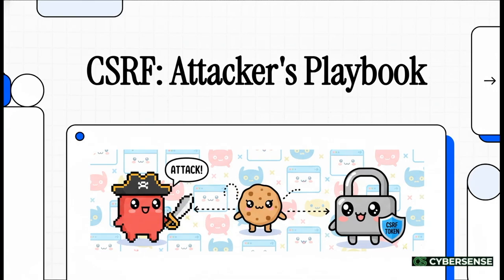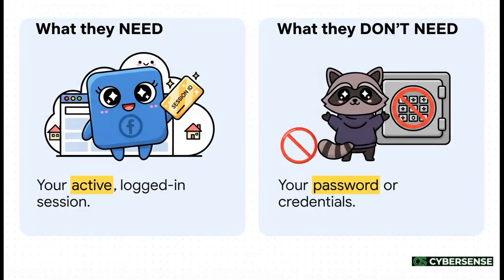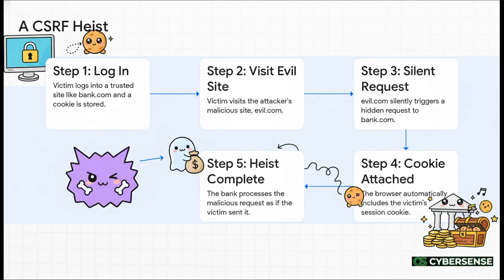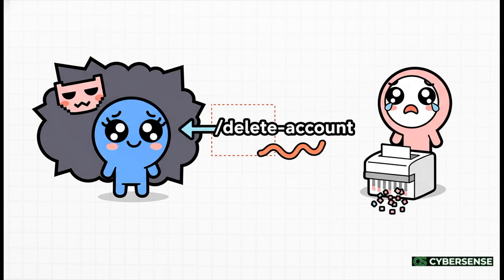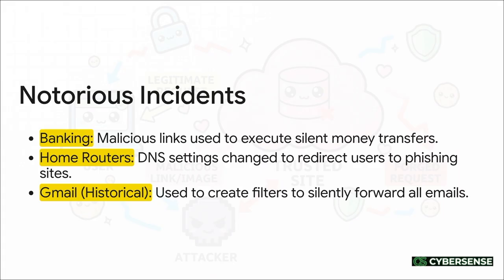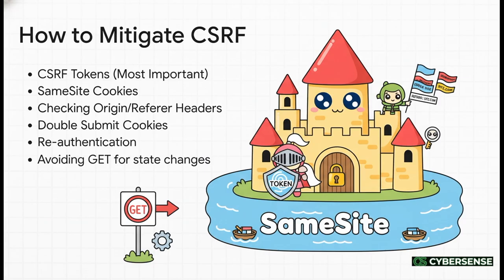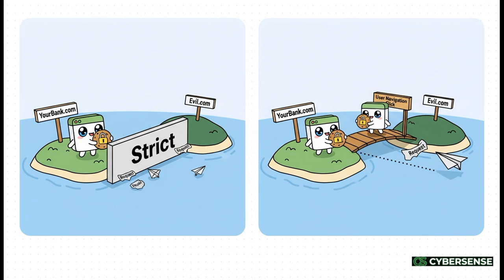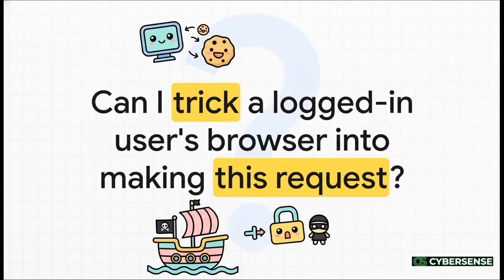🔍 CSRF Explained | 🔥 The Hidden Risk in Every Web App 🔥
🛡️ Inside the Attack - CSRF (Cross-Site Request Forgery) 🛡️

This is your complete beginner-to-practical guide on CSRF (Cross-Site Request Forgery) — a critical web vulnerability that every security learner and developer must understand.

In this tutorial:
 • 📌 Understand CSRF from scratch
 • ⚙️ See how real attacks actually work
 • 💣 Learn from real bug bounty cases
 • 🔍 Identify vulnerable endpoints
 • 🛡️ Apply industry-standard fixes

Whether you’re starting in cybersecurity, web development, or bug bounty hunting, this guide gives you a practical foundation.

👉 Learn it. Break it. Fix it.